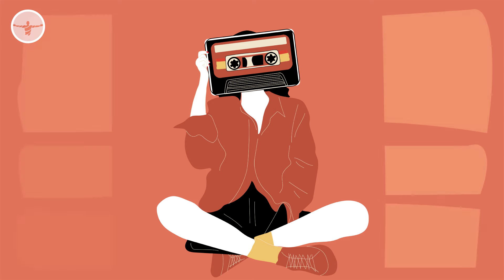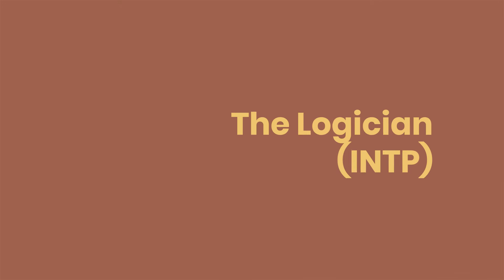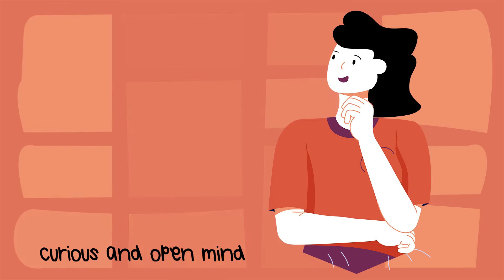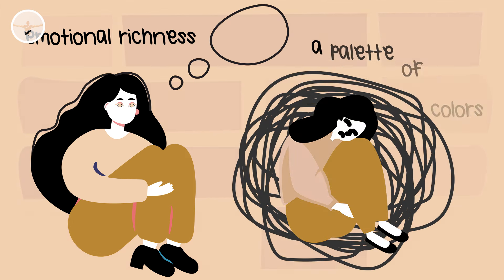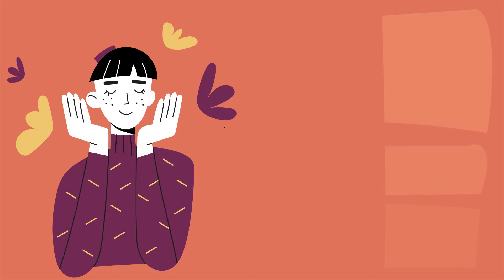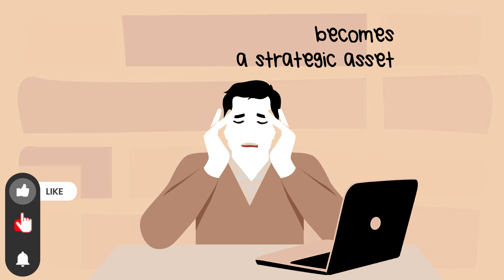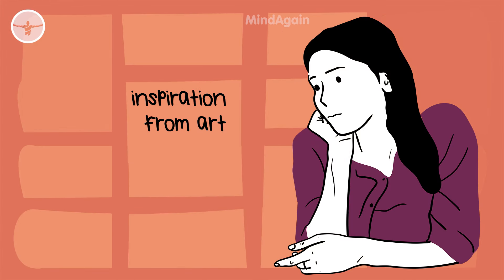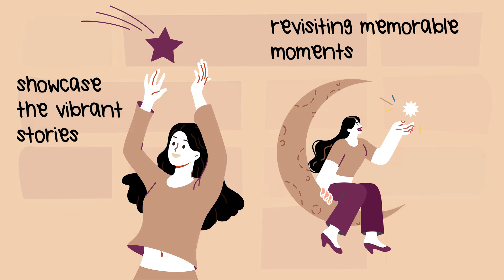Here Is How Nostalgic You Are According To Your Personality Type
Nostalgia is a longing for the past, conjuring up memories and emotions that once defined our lives, and it has a unique way of touching the depths of our souls. It whispers to us in the melodies of old songs, the scent of familiar places, and the warmth of cherished memories. It's a powerful force triggered by various stimuli, from the smell of an old book to the melody of a long-forgotten song.
But have you ever wondered just how deeply nostalgia resonates, with your MBTI personality type?

THE MAKING OF THIS VIDEO
► Soundtrack:       Psych DIGITAL Studio
► Scripting:        Moses N. Chukwu
► Illustration & Animation:     Moses N. Chukwu